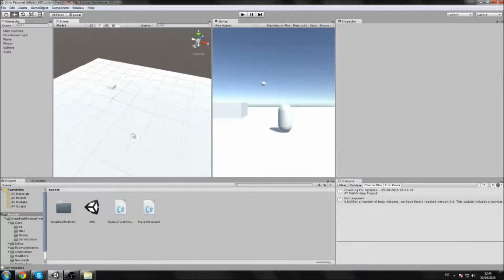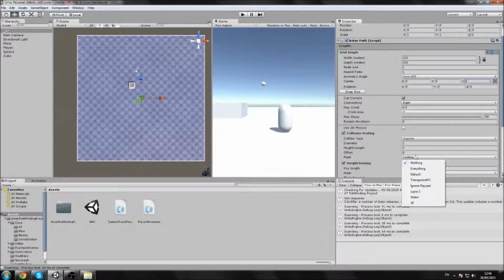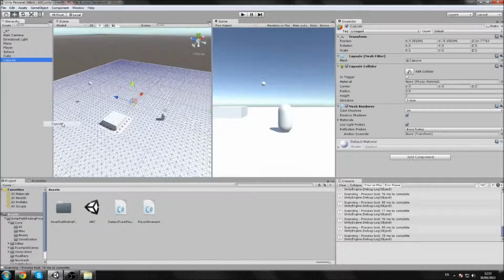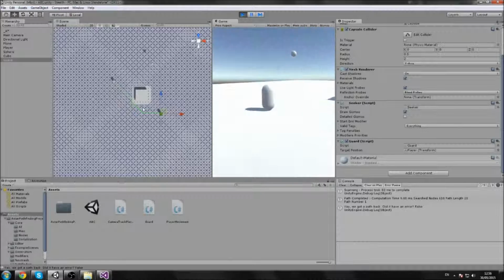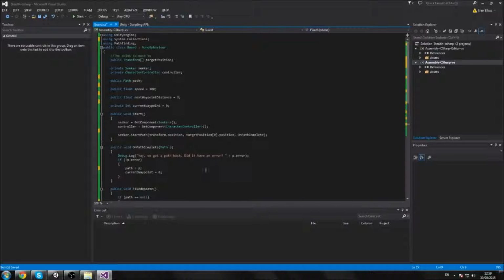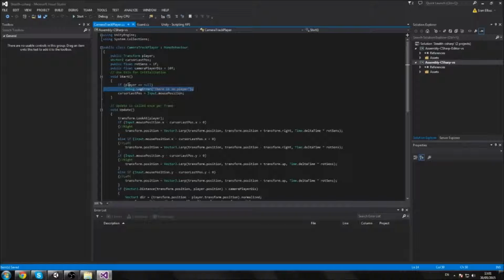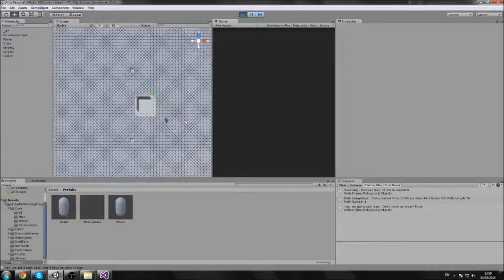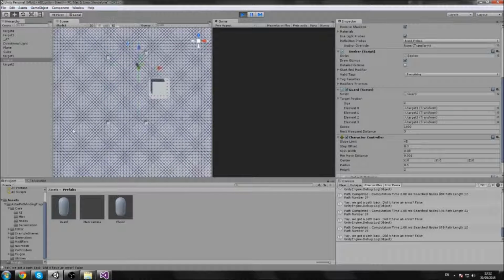Unity3D Stealth Tutorial Part 3: The Guard